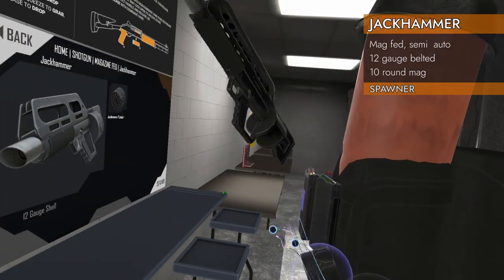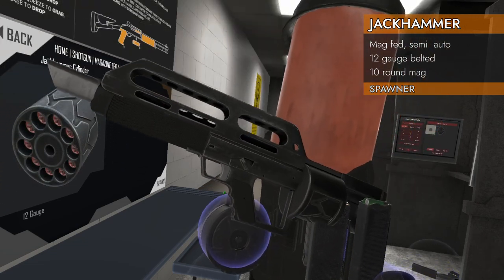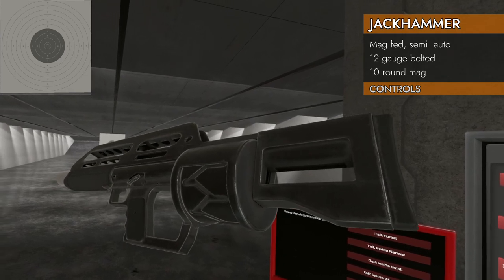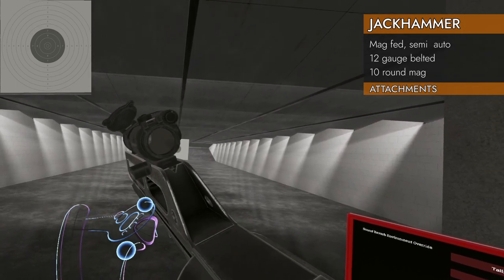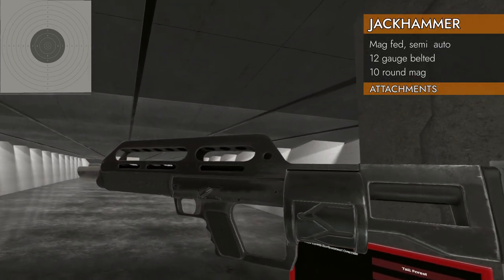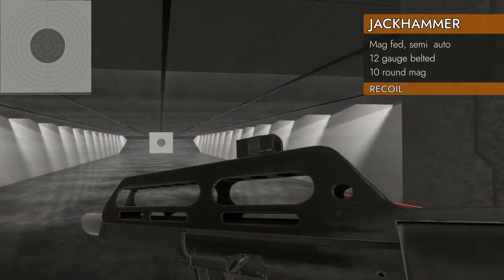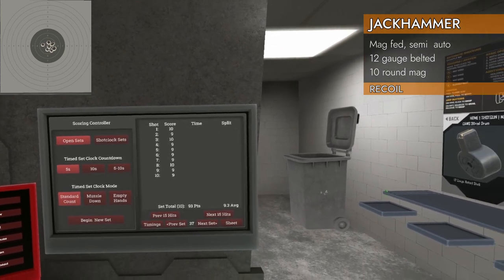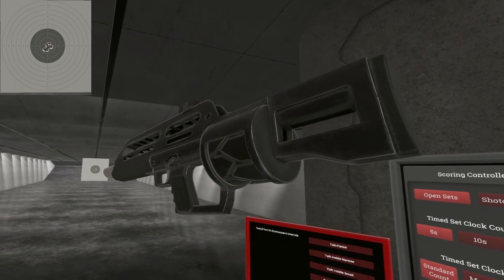Pancor Jackhammer shotgun // H3VR Weapon Deep Dive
A detailed exploration of the Pancor Jackhammer shotgun in the video game "Hot Dogs, Horseshoes, and Hand Grenades" (H3VR).

Specs:
HMD : Valve Index
Controllers : Valve Index
GPU : EVGA® GeForce® RTX 3080 XC3 Ultra 10GB
CPU : AMD RYZEN™ 9 5900X 12-Core - 3.7GHz to 4.8GHz
Mem : G.Skill TridentZ NEO 32GB (2x16GB) - 3600MHz

00:00 Intro
00:07 Spawner
00:48 Controls
01:31 Attachments
02:37 Sights
03:11 Pellet spread
03:55 Recoil

04:11 Conclusion